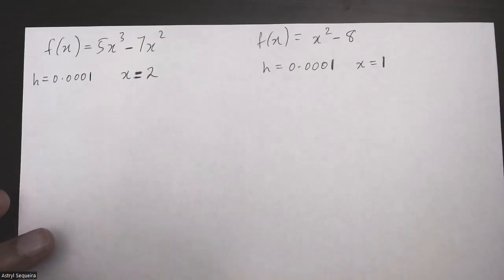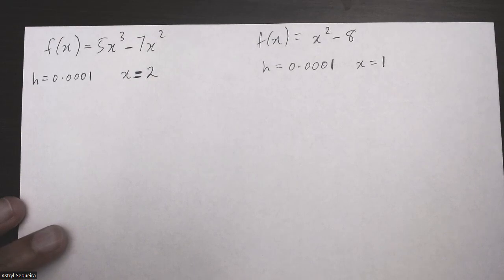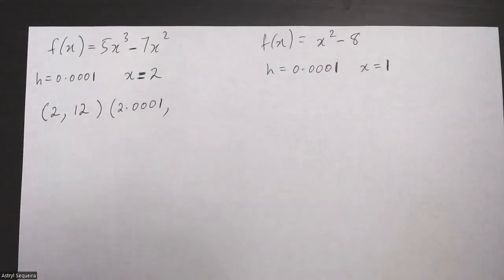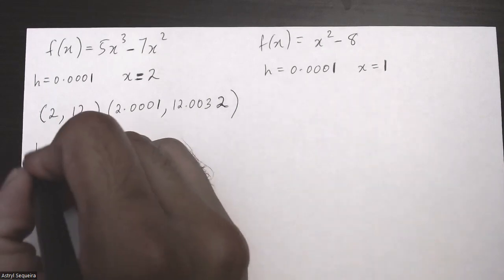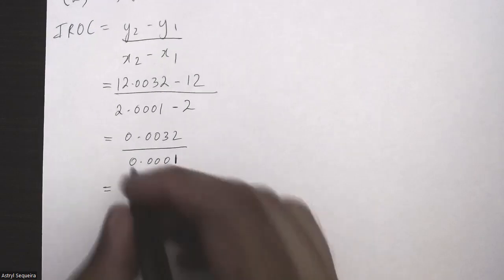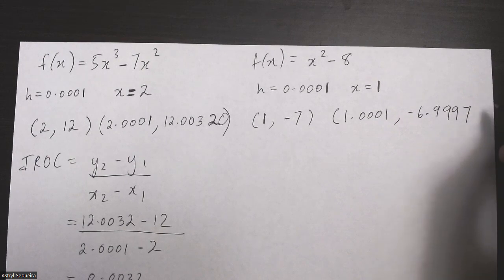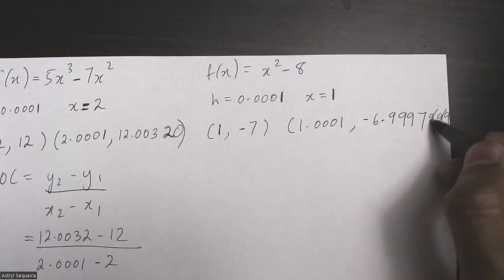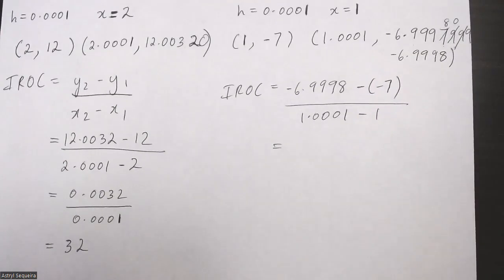Grade 12 Advanced Functions - Instantaneous rate of change for polynomials (ch 2.2)